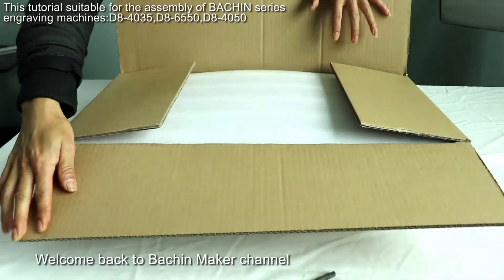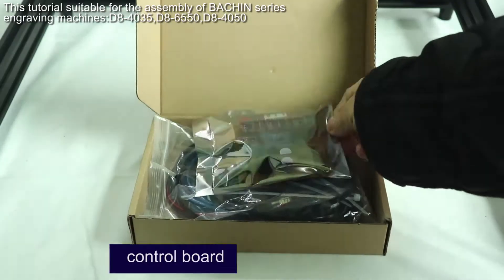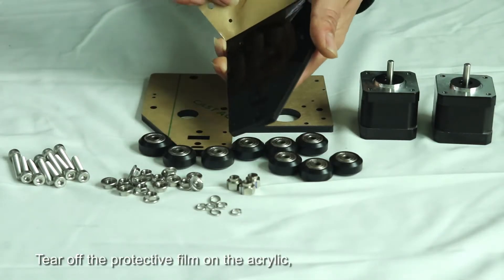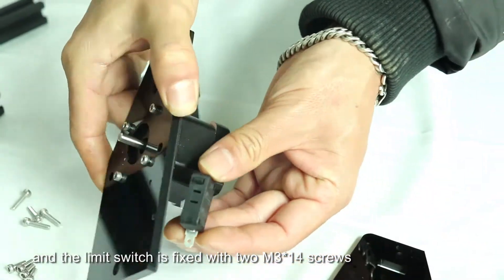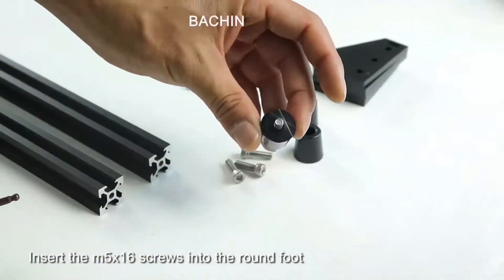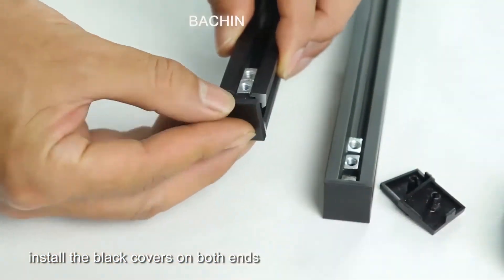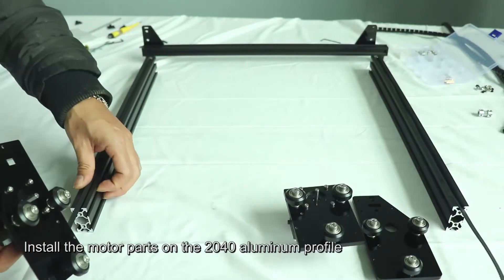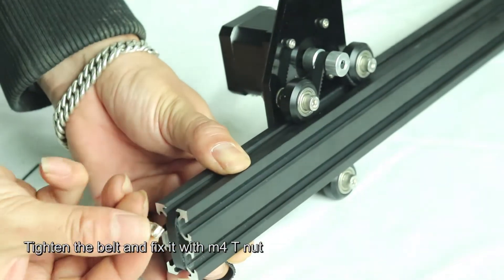Diy mini Laser Engraving Machine 4035Pro Assemble Guide 2022 Newest User Guide BACHIN